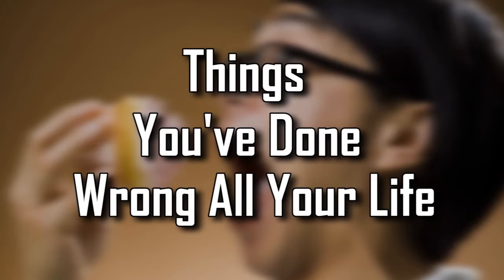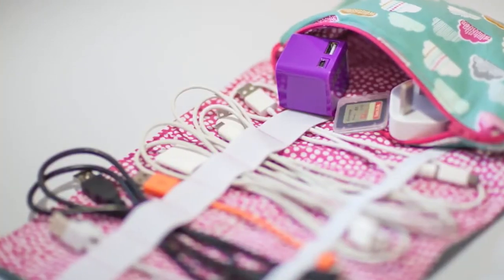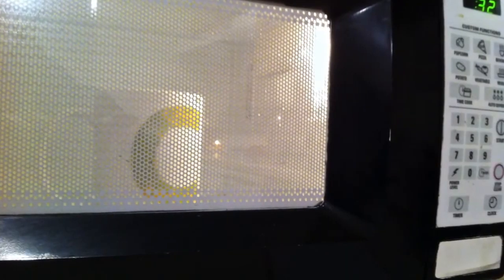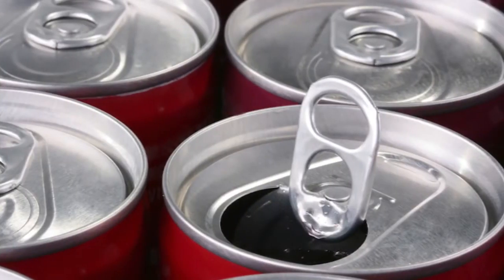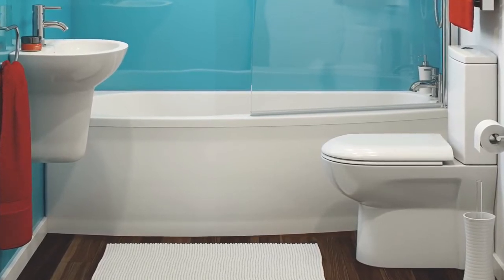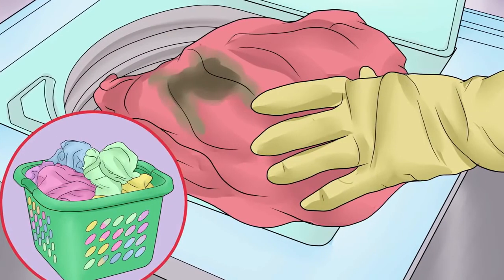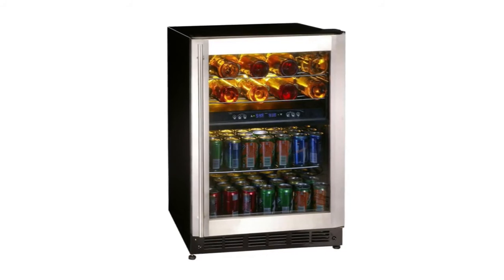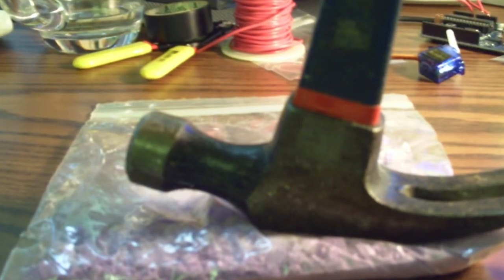17 Everyday Things You've Been Doing Wrong , Everyday life hacks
17 Everyday Things You've Been Doing Wrong , Everyday life hacks